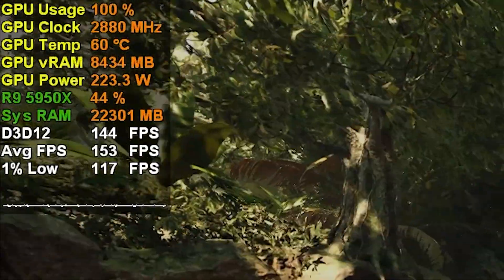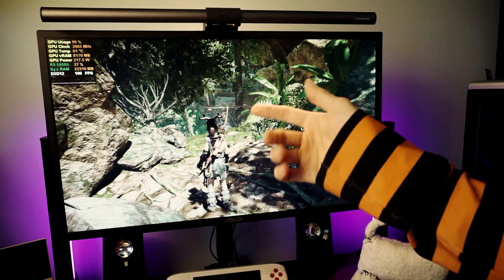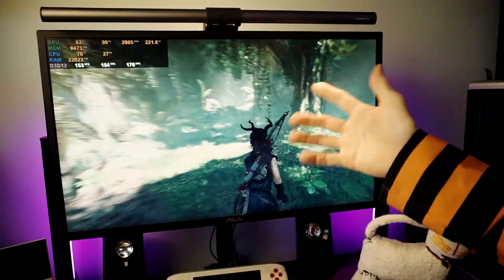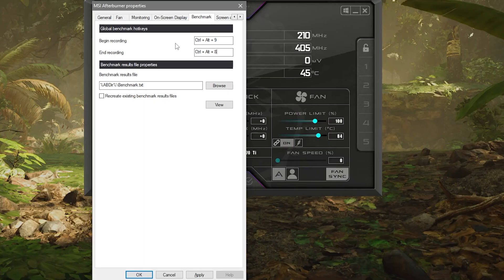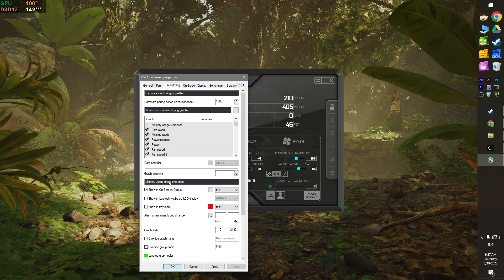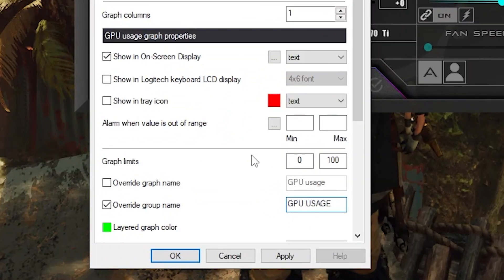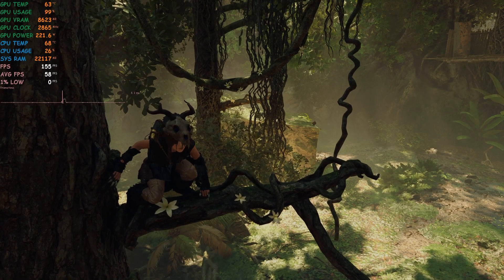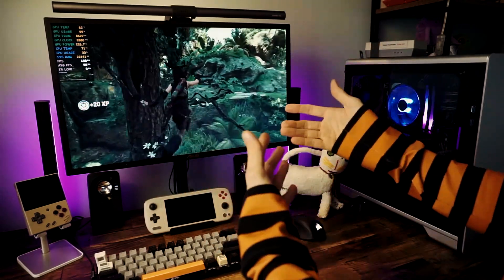How to set up MSI Afterburner (FPS Overlay GUIDE)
This stuff, up there, in the corner of the screen. All these words and numbers, that you see on the screen, in the corner, It’s called the MSI afterburner overlay. That’s what this video is about. What is it for? How do you get it? And how can you customize it the way I have it right here? Well, I’m gonna tell you!

- MUSIC CREDITS -
Intro: Captive Portal - Intro For A Nonexisting Video Game
Outro: RoccoW - Chipho instrumental